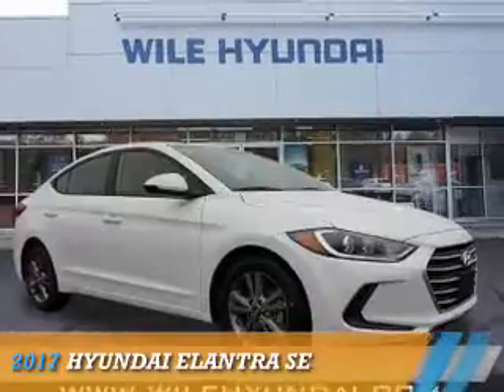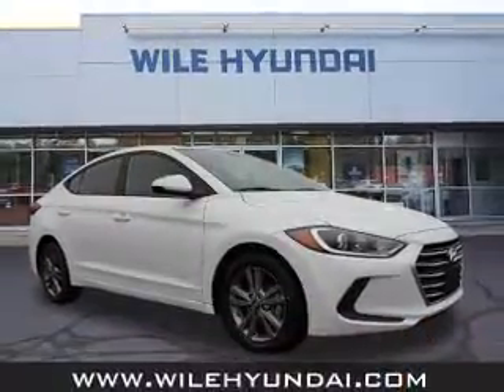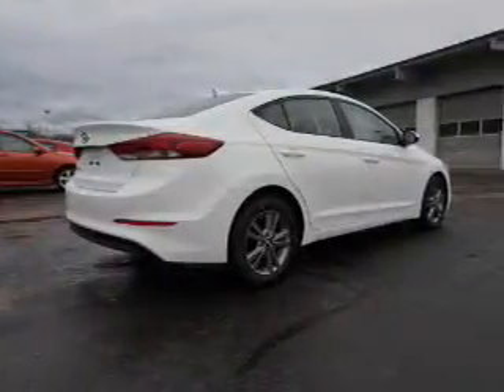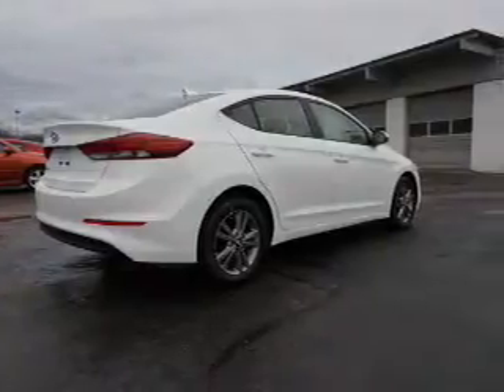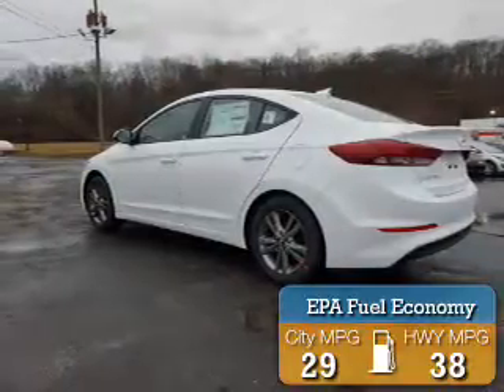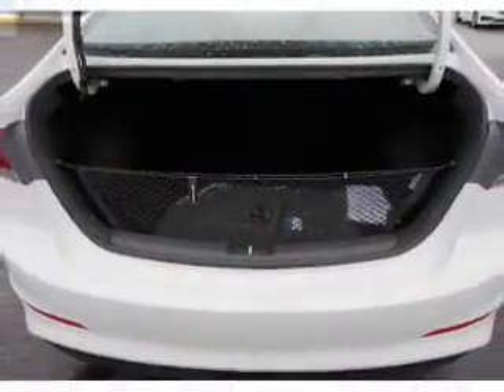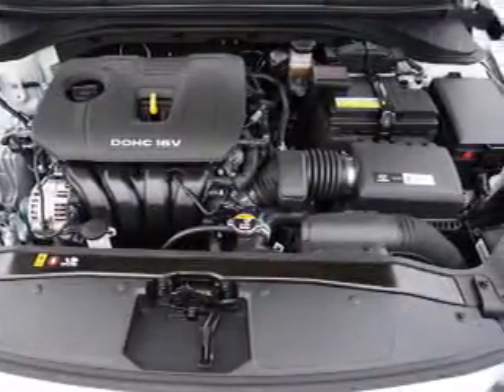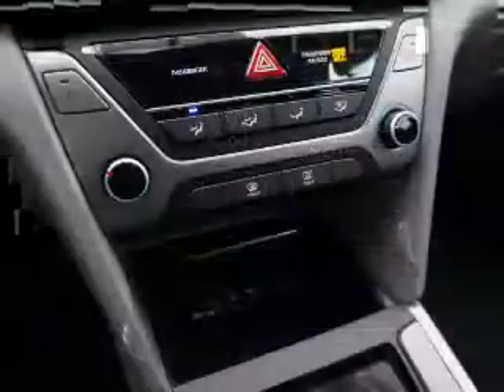2017 Hyundai Elantra H5867 - Columbia CT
Year: 2017
Make: Hyundai
Model: Elantra
Trim: SE
Engine: 2.0 liter 4 Cylindercylinder FWD
Transmission: Automatic
Color: Quartz White Pearl
Mileage: 10
Address:
VIN:5NPD84LF0HH020359